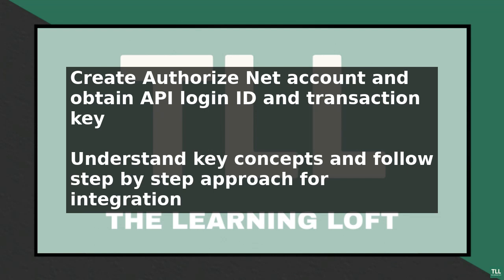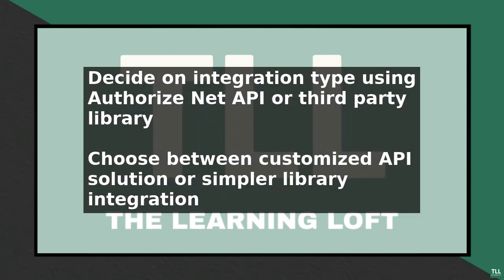Tips For Authorize Net Cim Integration (2025)